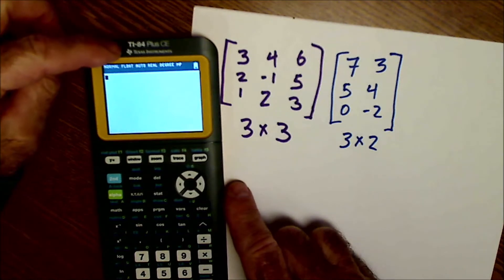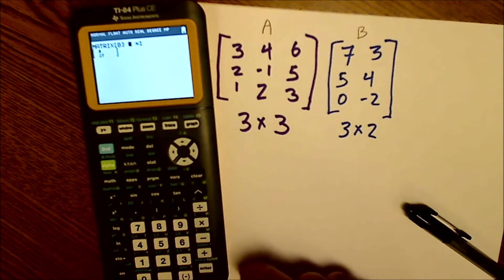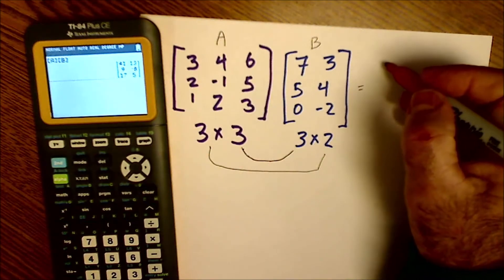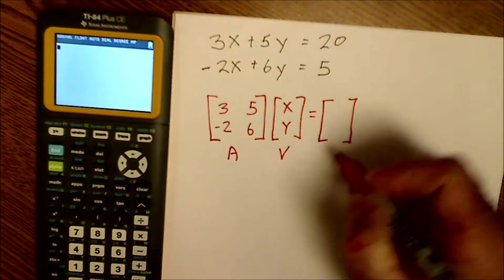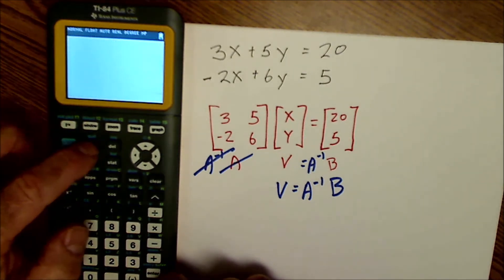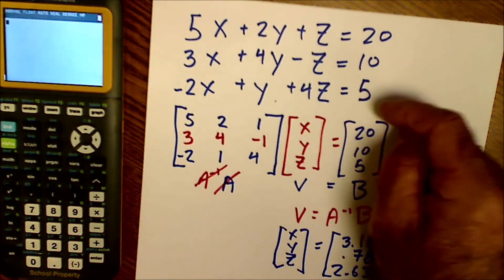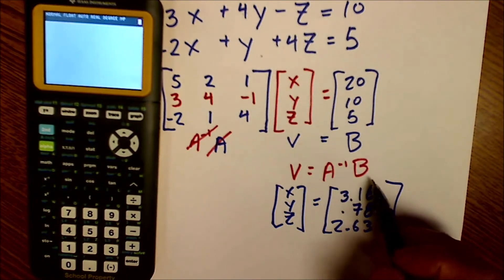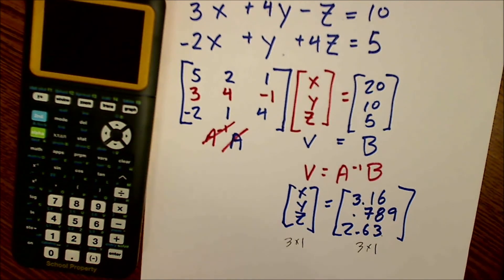Matrices and the TI 84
How to solve equations using the Texas Instrument TI84 Plus CE graphing calculator. I go through how to enter matrices through edit and how to multiply and find the inverse of any given matrix. Matrix multiplication and solve any set of equations with a great technology hack. How to solve a system of equations in three variables. @ColfaxMath